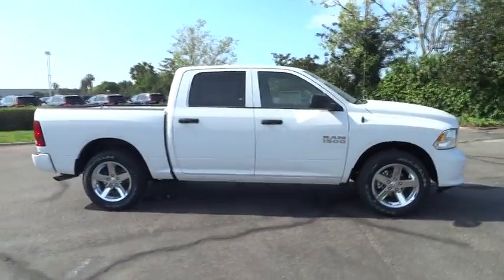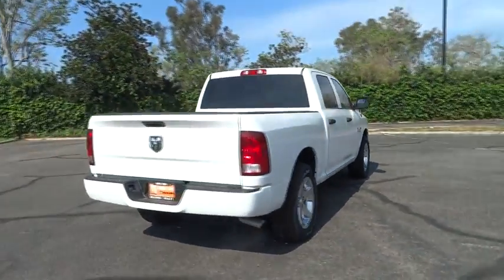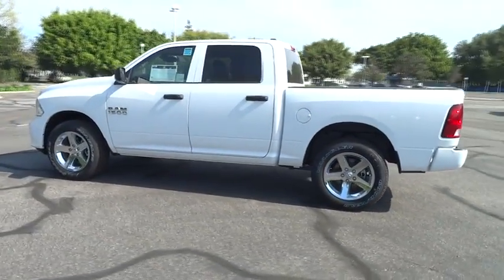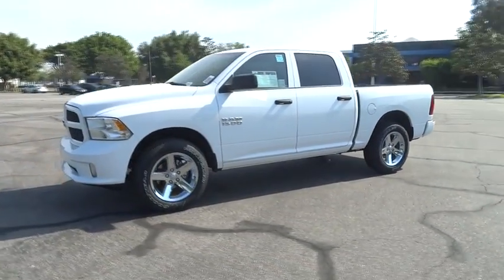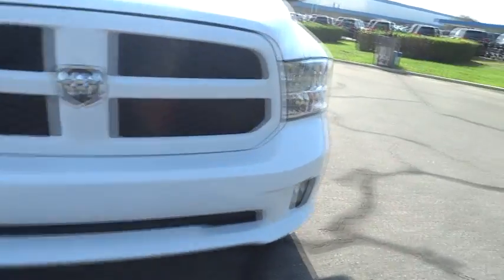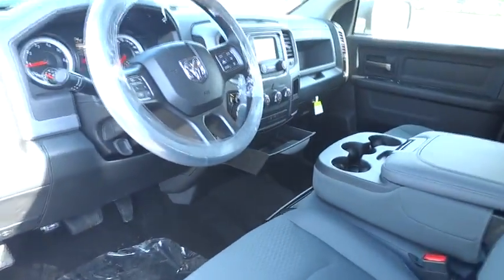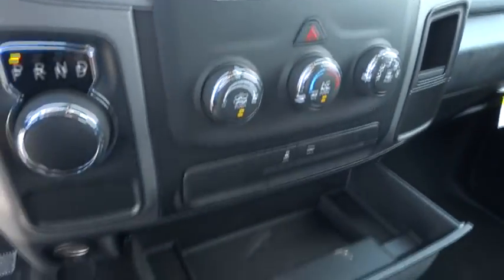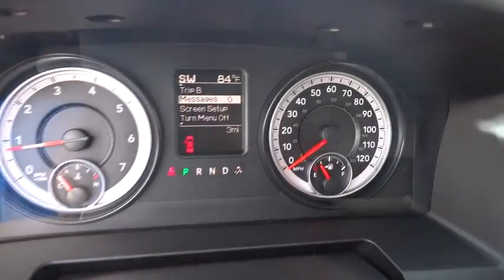2015 Ram 1500 Costa Mesa, Huntington Beach, Irvine, San Clemente, Anaheim, CA RM31439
2015 Ram 1500